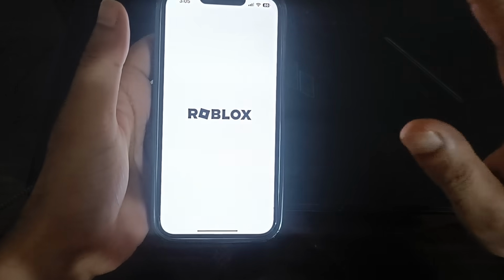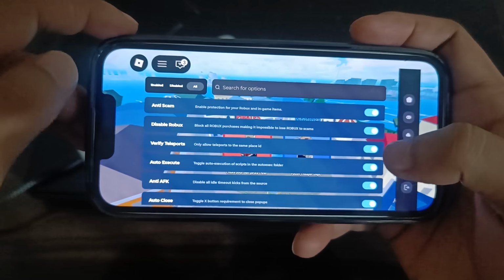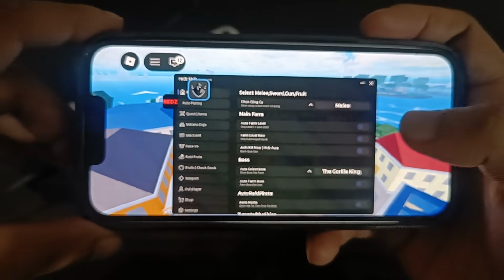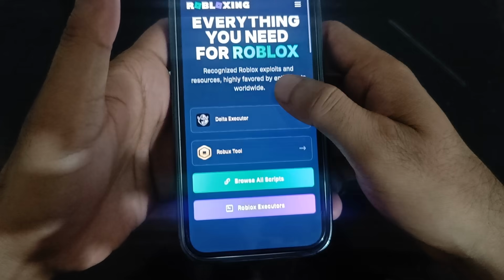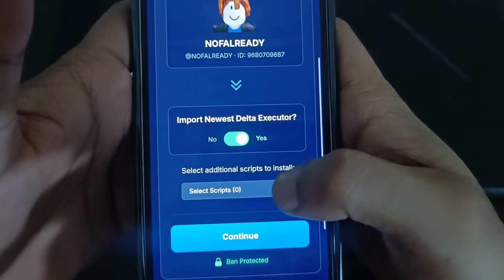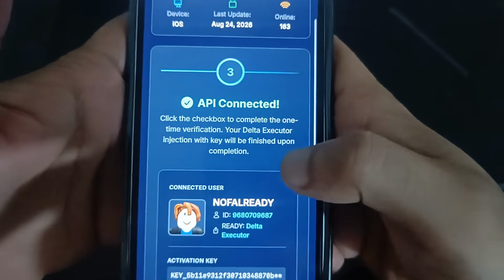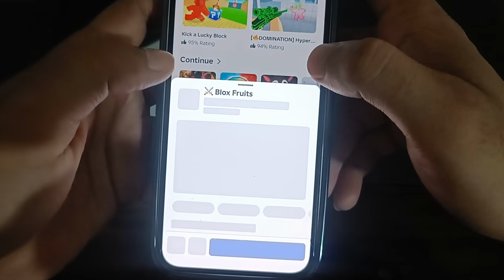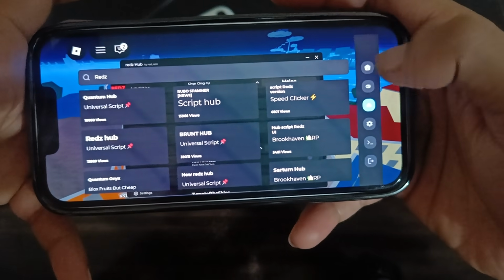Delta Executor Mobile iOS *TUTORIAL* How To Download Delta Executor Mobile on iOS (DIRECT INSTALL)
delta ios how to download delta executor mobile roblox delta executor ios tutorial delta executor mobile new version how to get delta executor mobile delta executor tutorial delta executor ios tutorial how to use delta executor mobile delta executor mobile tutorial delta executor key 2026 mobile delta executor blox fruit delta executor key problem, is the primary topic of today's guide and I tried to cover the entire in this walkthrough so you can get know more about this version